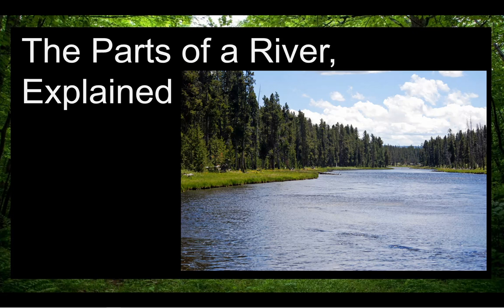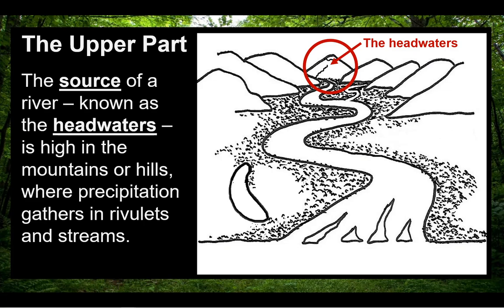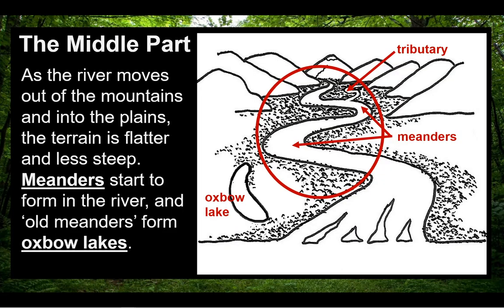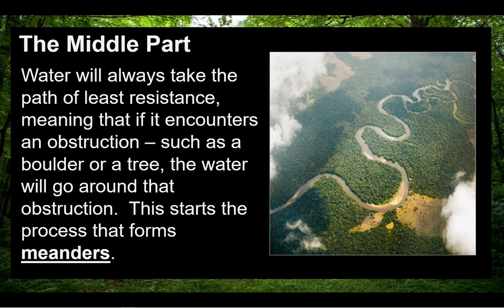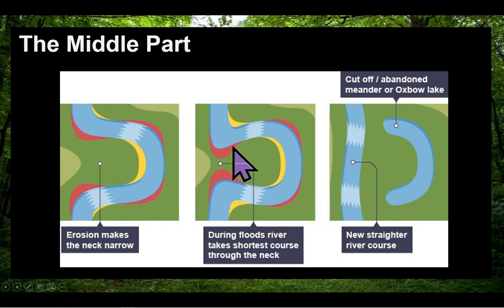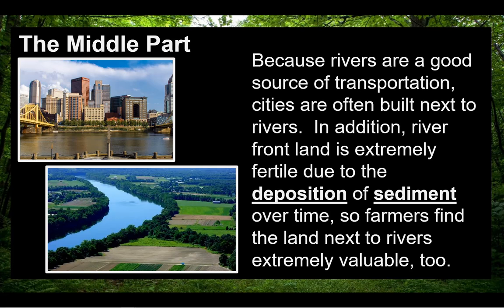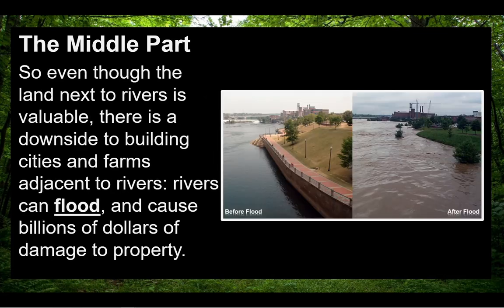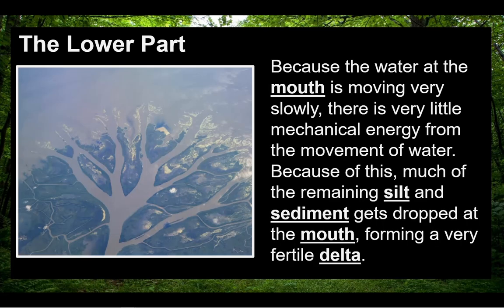The Parts of a River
This video reviews the three distinct parts of a river basin, and introduces some of the vocabulary important to the study of rivers.